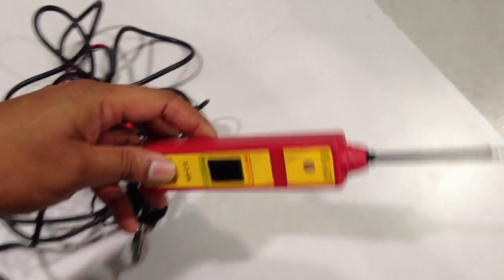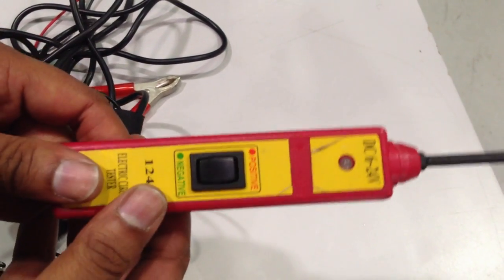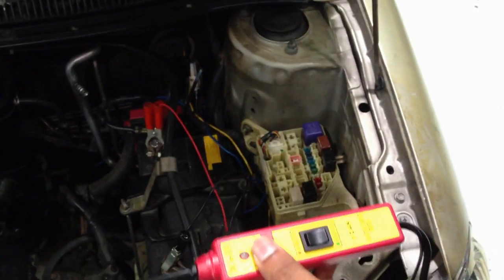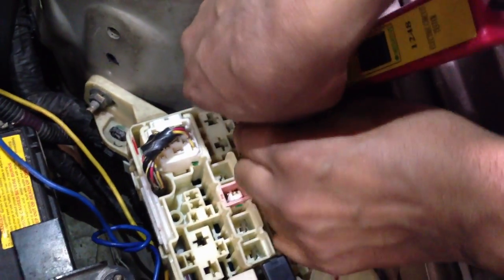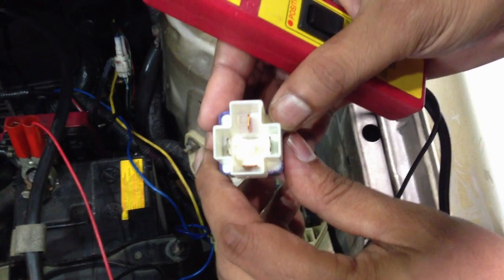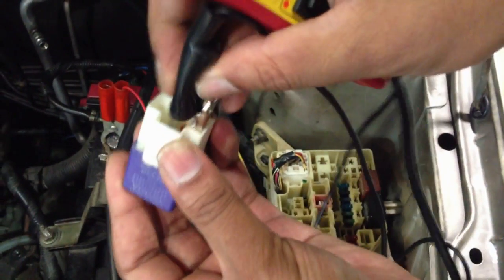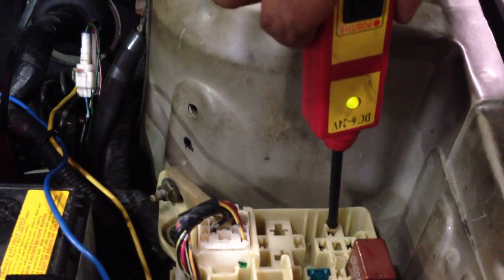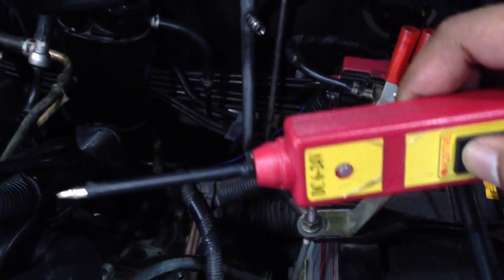Despark College - How to Use Power Probe to Check Actuator, Battery Power & Ground Power